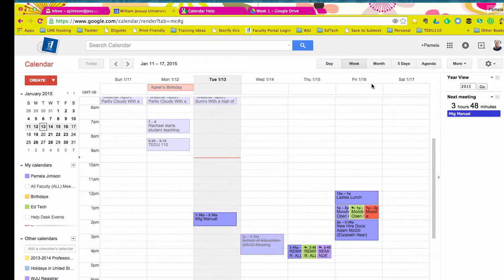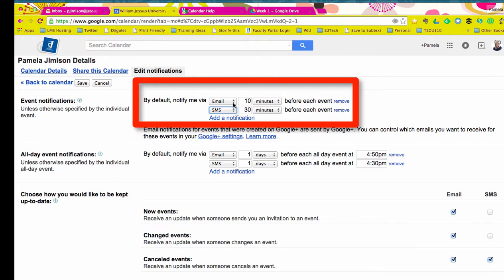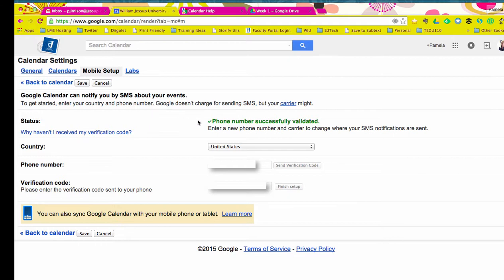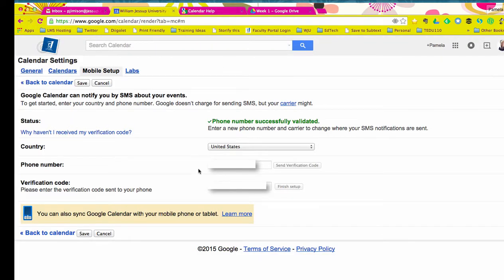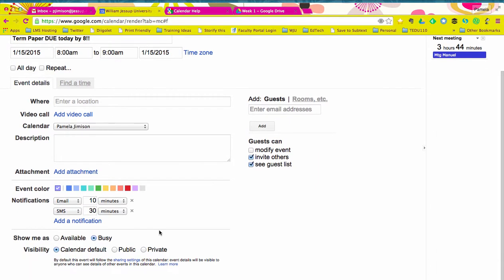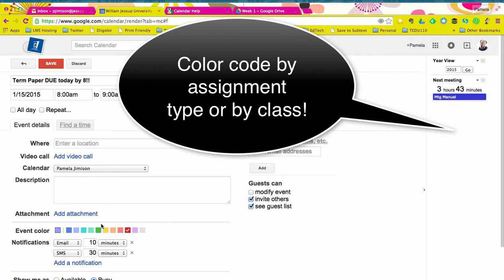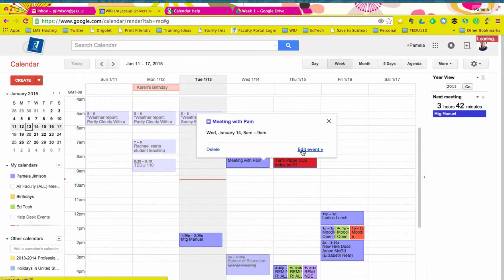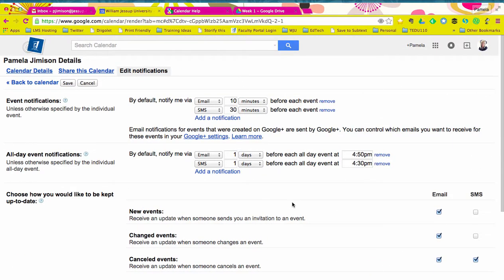Google Calendar Notifications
Setting up notifications for students and faculty at WJU